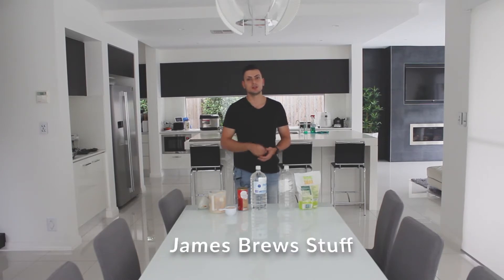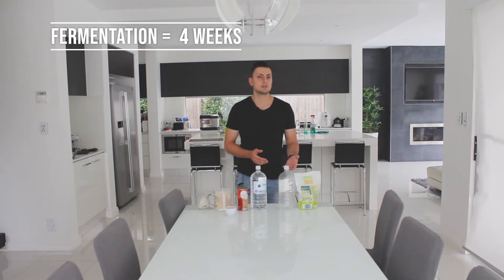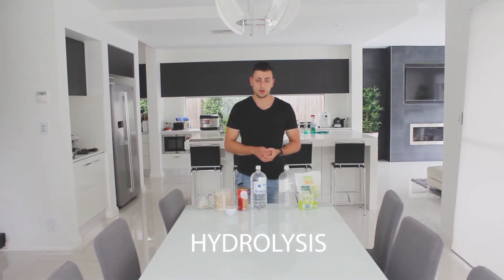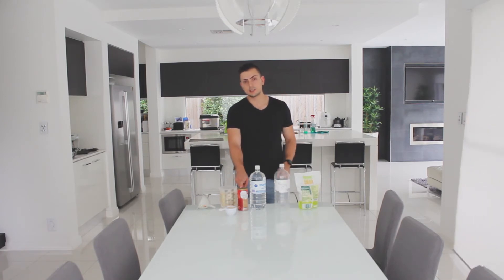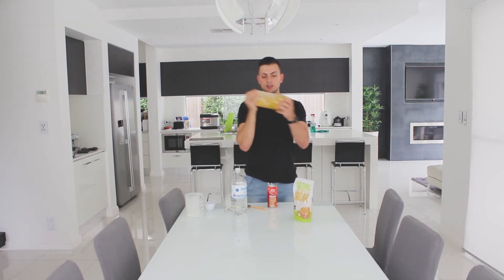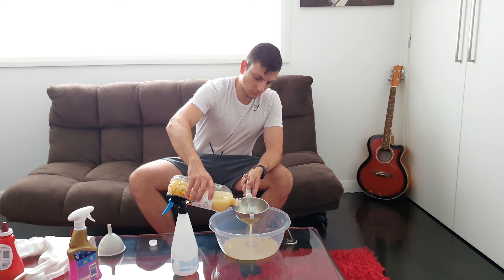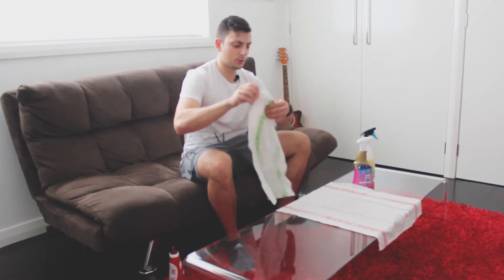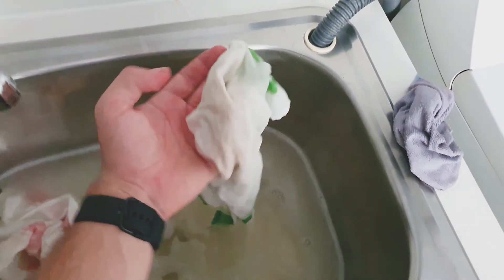James Brews Stuff: How to Make Enzyme Detergent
Ever wondered how to make your own cleaning products? What if it were as easy as using food scraps to make and took as little as 15 minutes to prepare enzyme detergent? Watch James embark on his journey into the 'James Brews Stuff' segment. Here, you can see James make all kinds of funky products using his "chemistry" knowledge (while trying his best not to blow the house up). This video features a fun, simple and methodical process into creating a DIY enzyme detergent from minimal ingredients.

0:00 Intro & Background
3:35 Steps to Make Detergent
7:30 Preparing the Final Solution
8:52 Washing Progress
9:26 Stain Removal Outcome

Background music is Summer Solstice and Friday Cruise

All licences are provided by Shutterstock Media